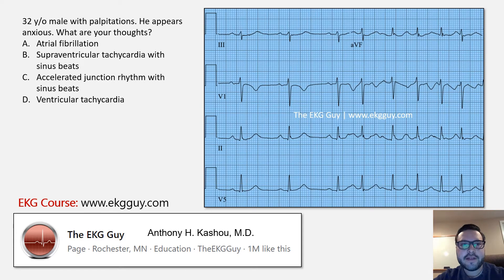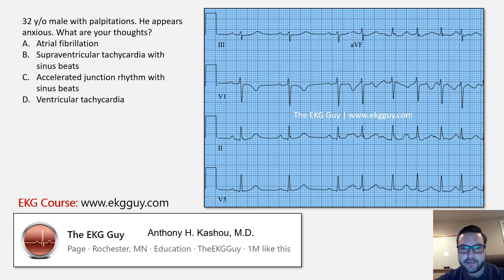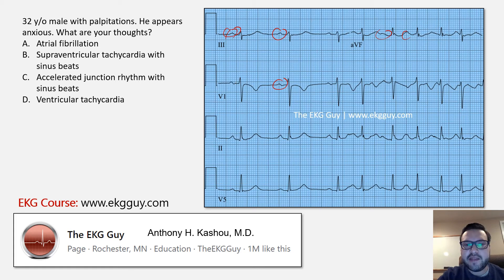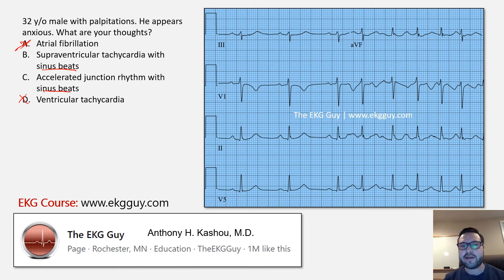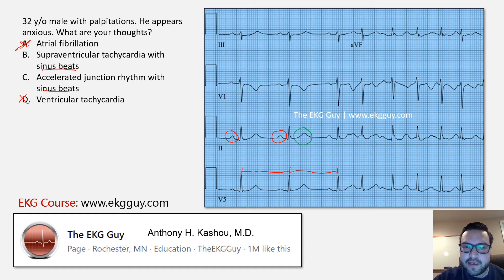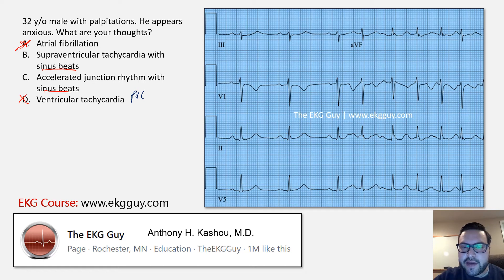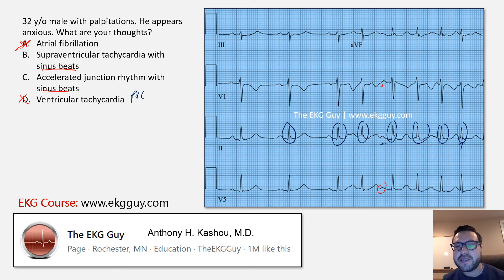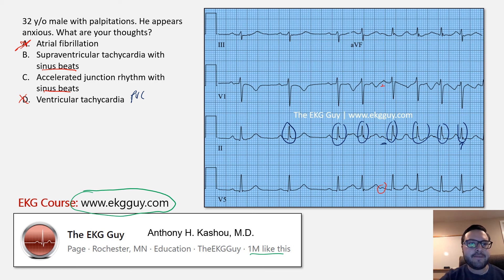The EKG Guy | EKG Rhythm Analysis Breakdown 2